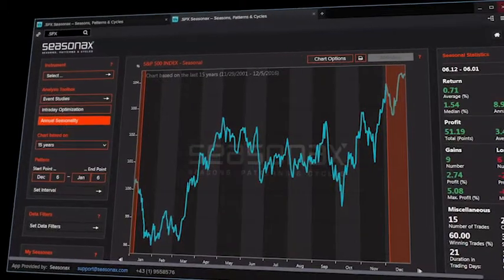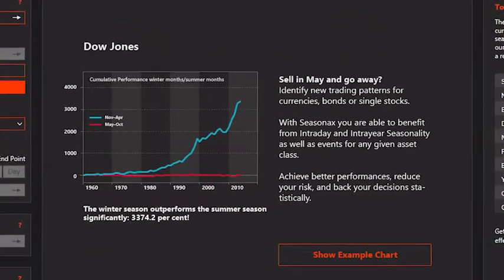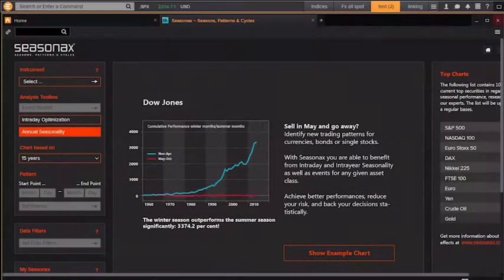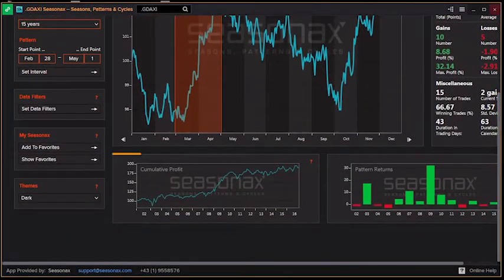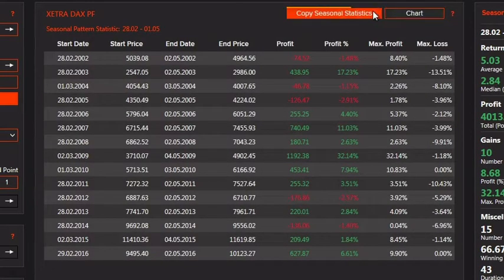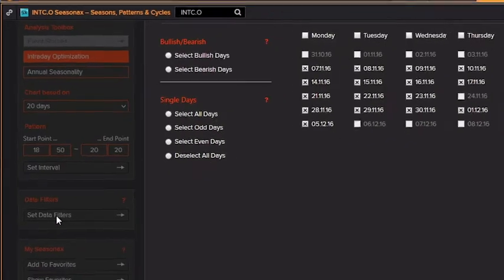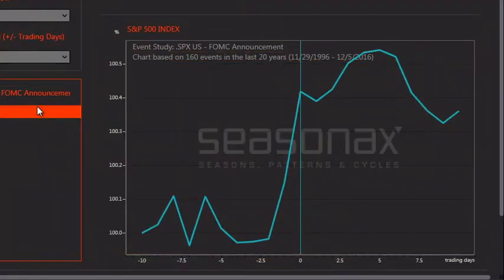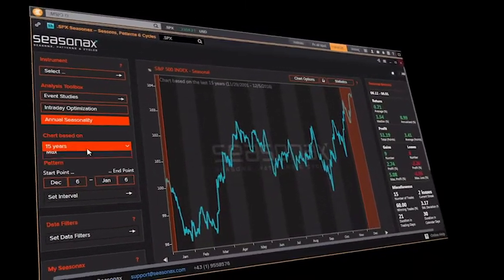Seasonax App on Thomson Reuters Eikon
We're happy to announce, that our Seasonax App is now available on Thomson Reuters Eikon.
Seasonax allows you to easily identify and evaluate seasonal patterns. A very important feature is the Intrayear usage. It allows you to investigate how annual trends increase the positive investment of your decisions. In this tutorial we show you how to apply the Intrayear feature within the Seasonax App.